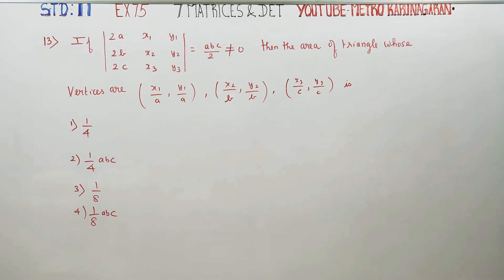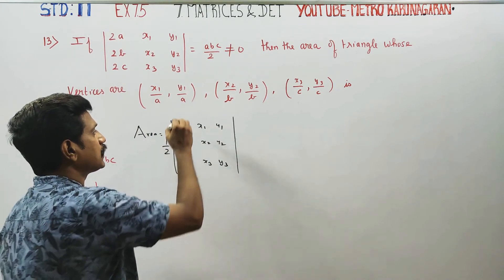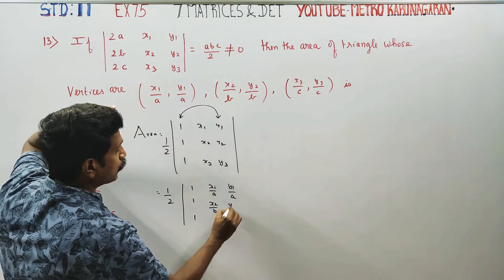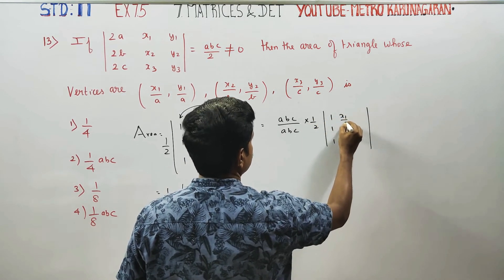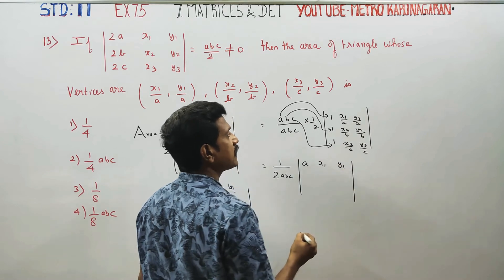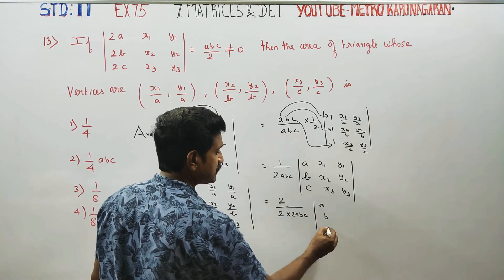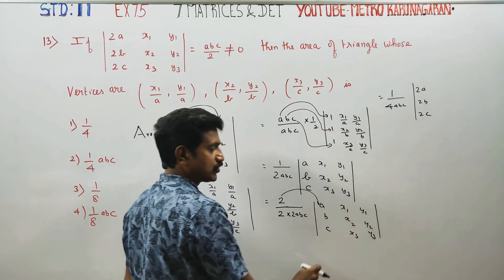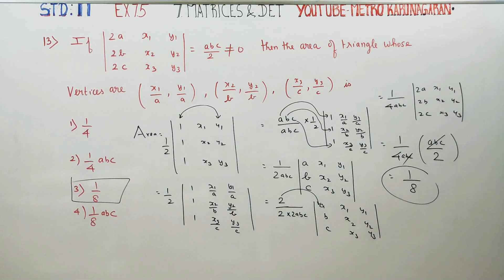11th Std Maths Ex.7.5(13) If | 2a x-1 y2 2b X2 y2 2c x-3 y3| = abc/2 then area of triangle whose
11th Std full solution e-book.

CHAPTER 7  MATRICES AND DETERMINANT

One marks